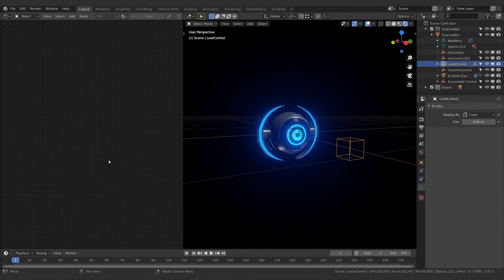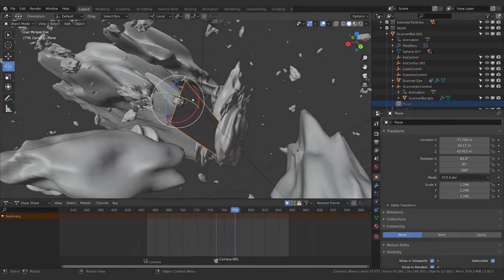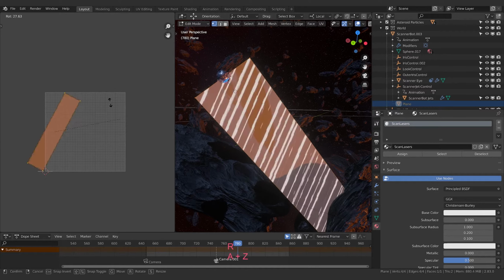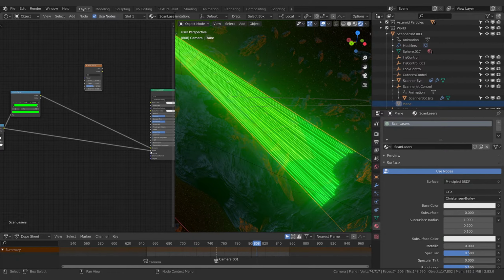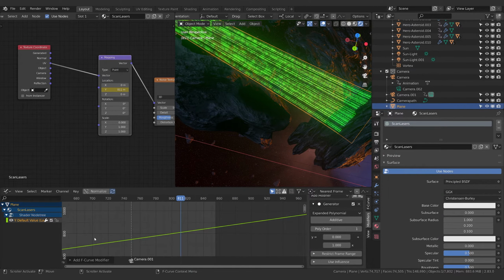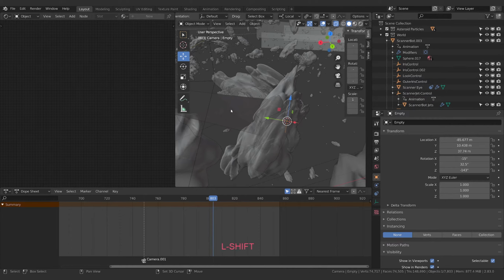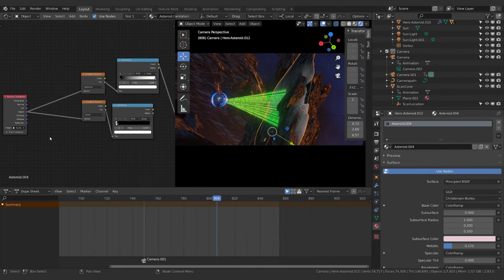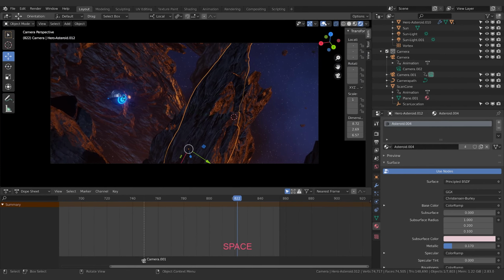Making A SciFi Movie - Part 8 - Creating The Laser Scan Effect - Blender 2.8x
In this exciting episode we create a really cool laser scan effect for our droid.  We cover how to use UV's to shape procedural materials and how to have to materials work together to create one effect.  This is definitely one of my all-time favourites.  Hope you enjoy it!

00:00 Intro
00:30 Creating the scan object
05:21 Creating the projection laser material
22:00 Creating the asteroid surface effect